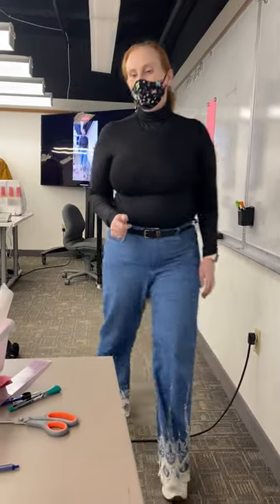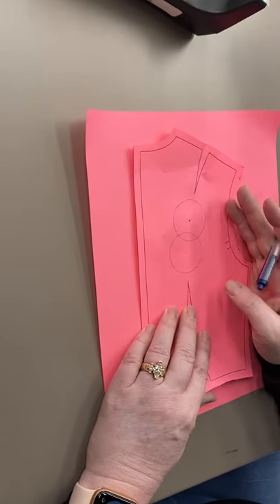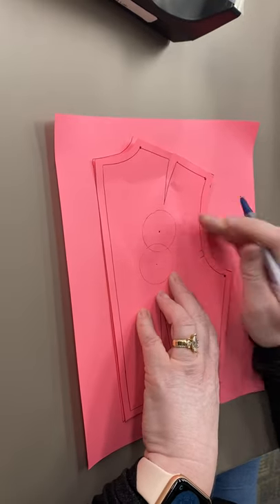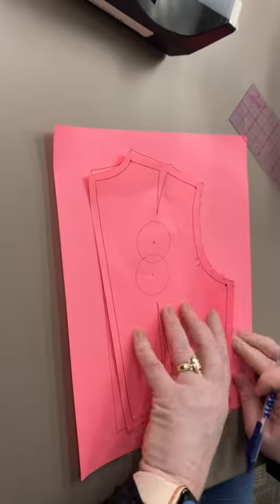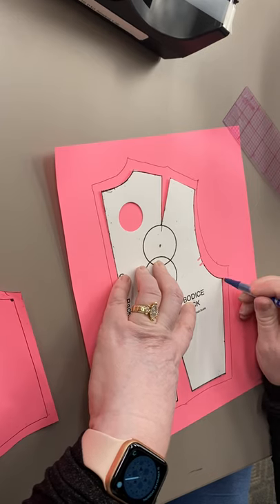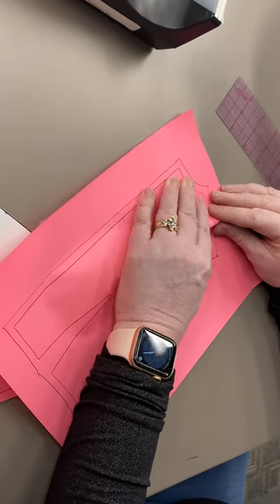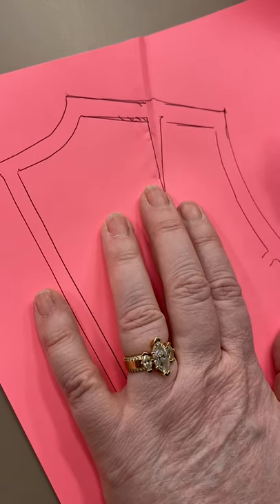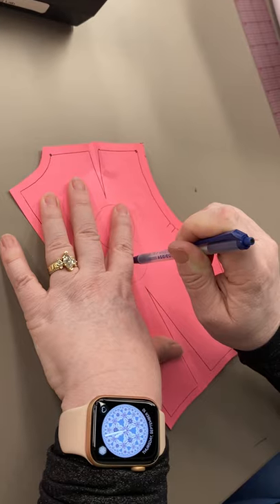Narrow Back pivot method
1/2 scale alteration for a narrow back, using the pivot method